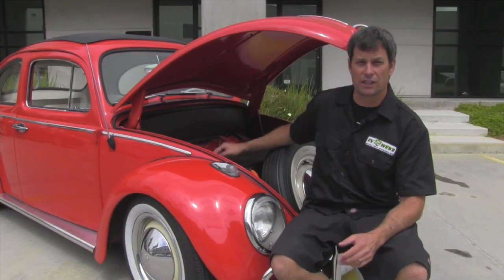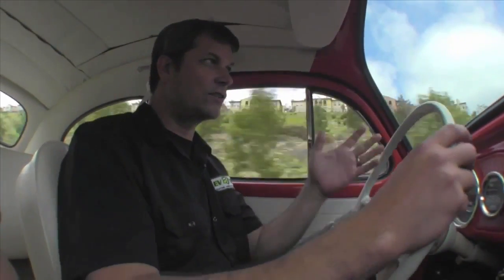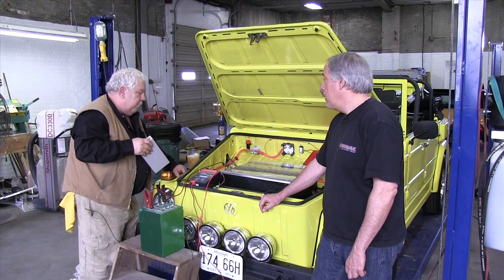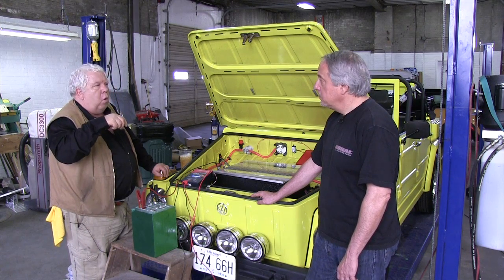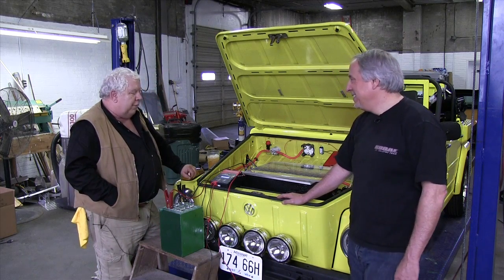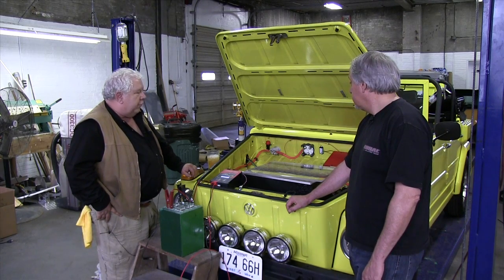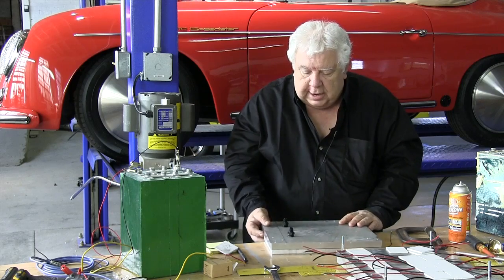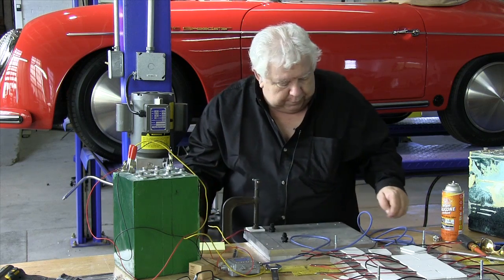EVTV Friday Show - April 12, 2013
The Thing about THINGS